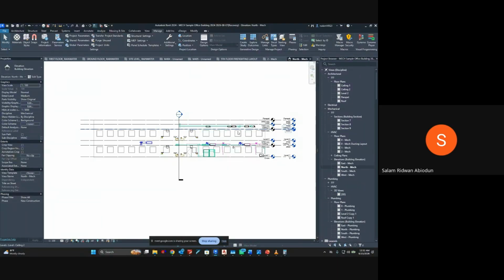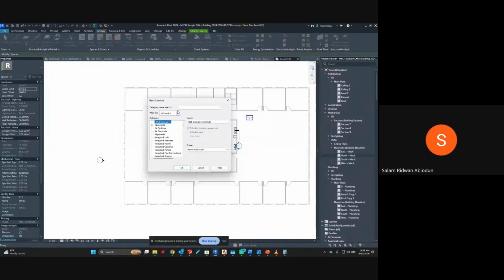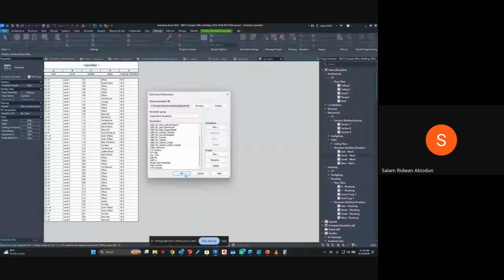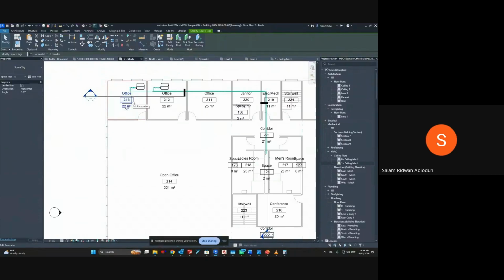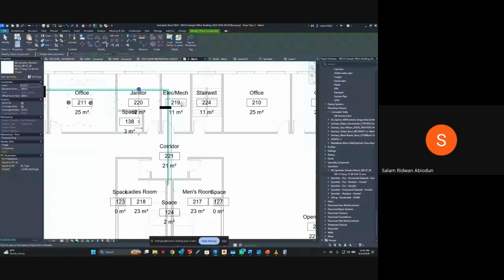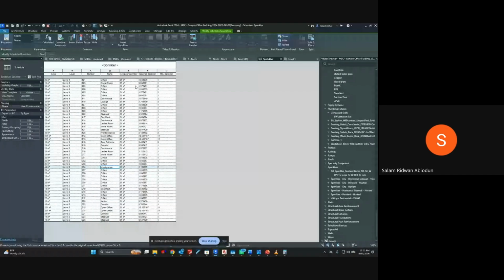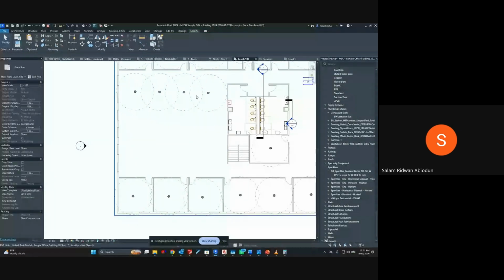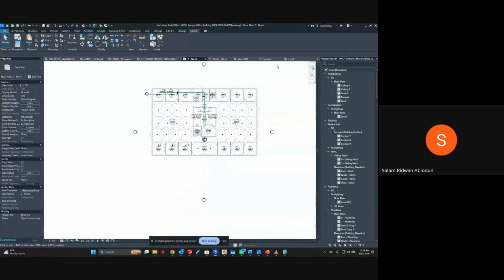Revit for Mechanical Engineers, Day 9 - Session 2